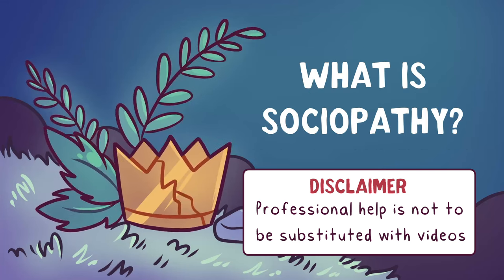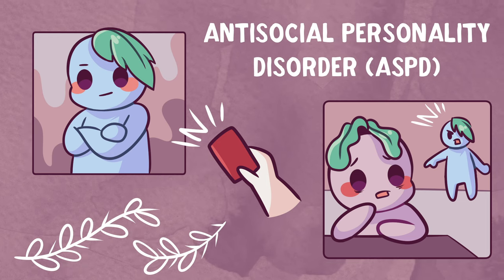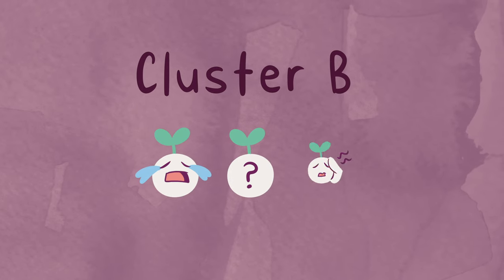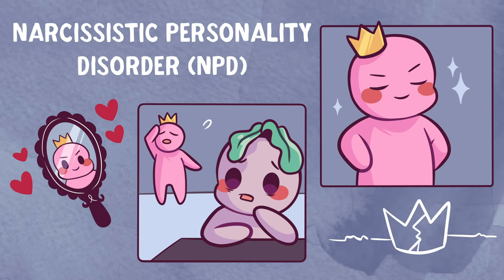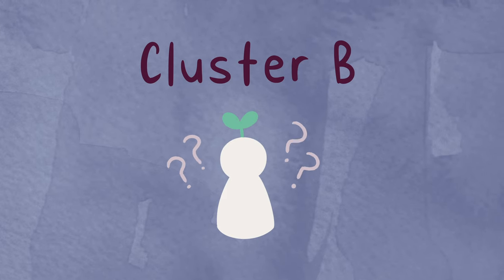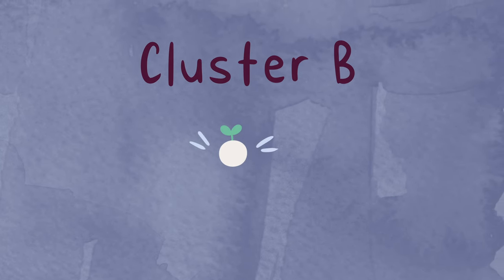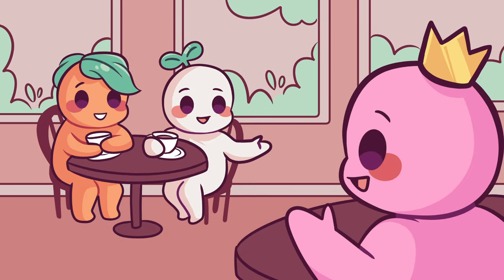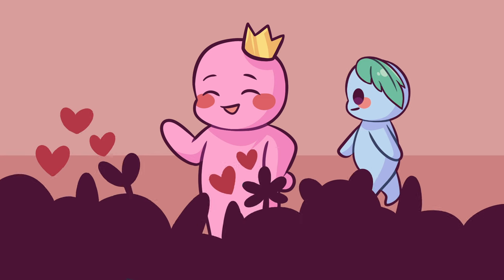Sociopath vs Narcissist: What's the Difference?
Even though not everything is white and black, people with antisocial personality disorder tend to lack empathy or lack of remorse for their wrong doings. Even though someone with narcissistic personality traits is similar to a sociopath in the sense that they are both manipulative, someone with narcissism do care about how they are presented to others. A sociopath on the other hand do not care as much and is usually only after the end goal. In this video, we cover some signs of how a sociopath and a narcissist differ.

Writer: Sid Thompson
Script Editor: Caitlin McColl
Script Manager: Kelly Soong
Voice: Amanda Silvera
Animatior: Chantal Van Rensburg
Youtube Manager: Cindy Cheong

REFERENCES:

Cleveland Clinic. (2020, June 19). Narcissistic Personality Disorder: Traits, Tests, Treatment.
Cleveland Clinic. (2021, May 12). Antisocial Personality Disorder: Causes, Symptoms & Treatment.
Lancer, D. (2018, January 6). The Difference Between a Narcissist and a Sociopath. PsychologyToday.
Mayo Clinic. (2016, September 23). Personality disorders – Symptoms and causes.
Mayo Clinic. (2017, November 18). Narcissistic personality disorder – Symptoms and causes.
Mayo Clinic. (2019, December 10). Antisocial personality disorder – Symptoms and causes.
Plumptre, E. (2021, May 26). Are Narcissists and Sociopaths the Same Thing? Verywell Mind. narcissism